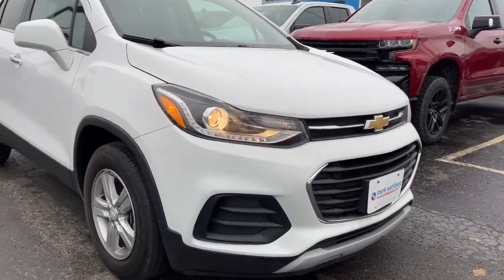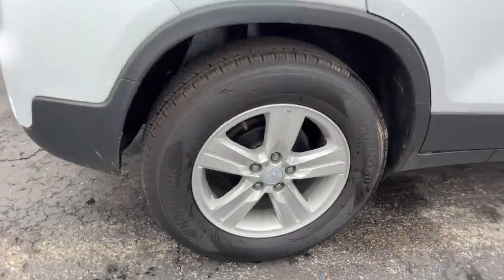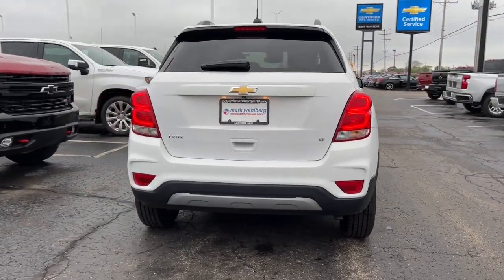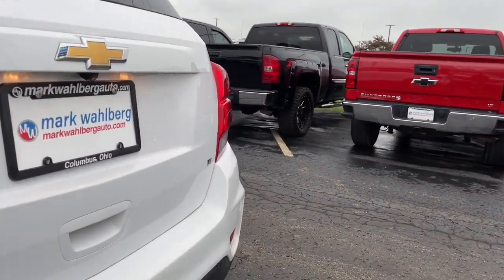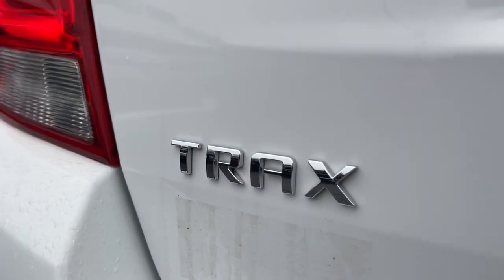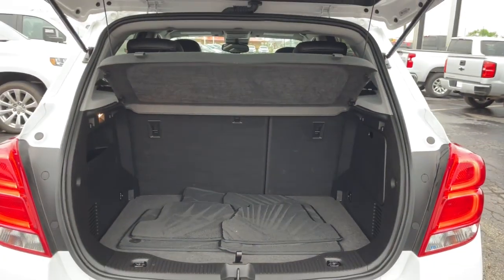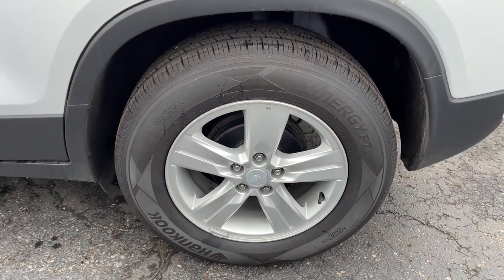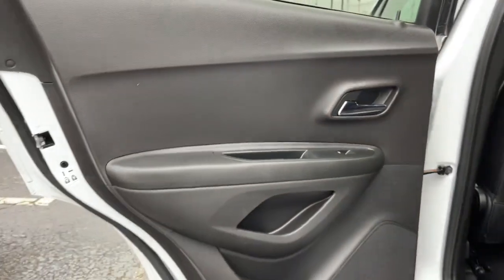2018 Chevrolet Trax Columbus, London, Springfield, Hilliard, Dublin, OH PCBZ291419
Summit White Used 2018 Chevrolet Trax available in Columbus, Ohio at Mark Wahlberg Chevrolet. Servicing the London, Springfield, Hilliard, Dublin, OH area.

CARFAX One-Owner. Clean CARFAX.brbrOdometer is 12817 miles below market average!brbrChevrolet Trax 2018 Summit White 4D Sport Utility ECOTEC 1.4L I4 SMPI DOHC Turbocharged VVTbrbrbrPURE PRICED FOR A QUICK SALE! All vehicles come with a complete safety inspection, full detail, 1 FREE OIL CHANGE, free 100 point inspection, FREE TANK OF GAS with delivery of this vehicle. Price does not include tax, title, and license or dealer fee. Vehicle located at Mark Wahlberg Chevrolet. INTERESTED, BUT NOT READY YET? That is okay... we never want to rush you at Mark Wahlberg Chevrolet. SAVE THIS VEHICLE to your MyAutoTrader. You will be updated of any future price savings and specials. It is real simple... Click SAVE THIS CAR above the main vehicle photo on the right or look for the star. SIGNING UP IS FREE: At the top right corner of this page, LOOK for the MyAutoTrader logo. Click SIGN UP and you are in...YOU CAN THANK US LATER, BY BUYING YOUR NEXT VEHICLE AT MARK WAHLBERG CHEVROLET!brbrAwards:br  * 2018 KBB.com 10 Most Awarded Brands